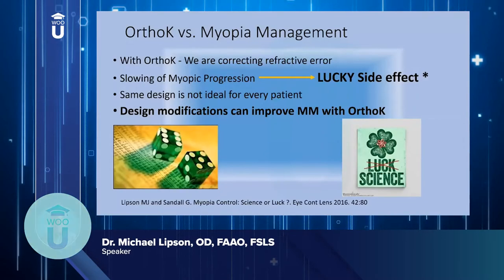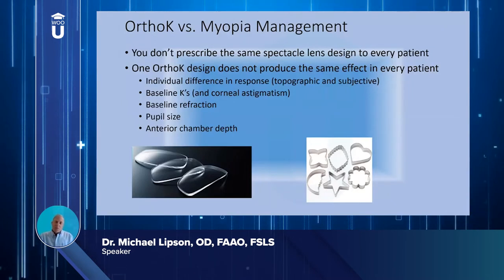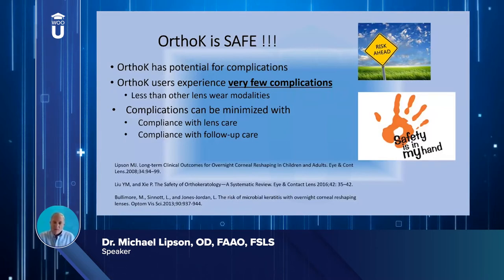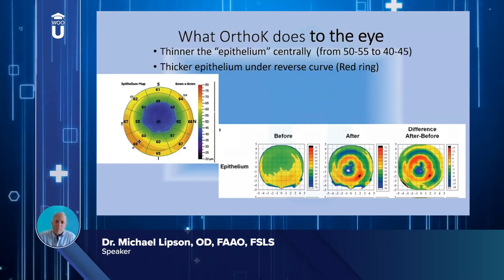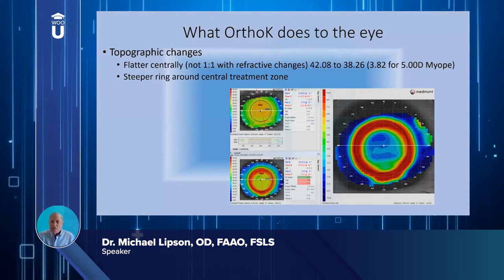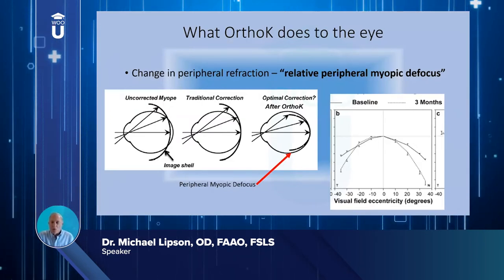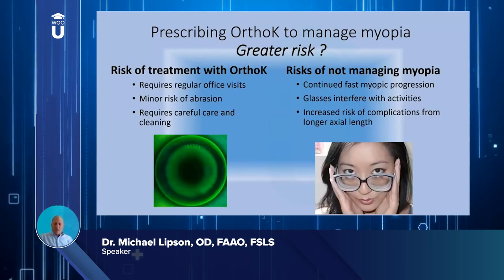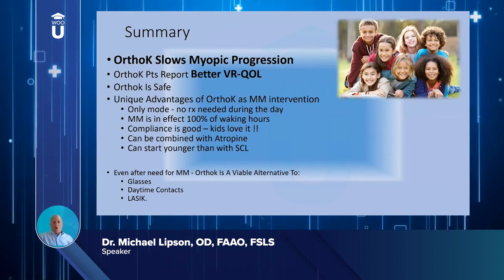The Main Risks With Orthokeratology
You might be thinking, "What are these so-called 'ortho-k' or 'keratoconus' contact lenses?" Well, they're a lens that you put in your eye at night to reshape it and help it get better over time.

This video is about the main risks with orthokeratology lenses.  If you're considering wearing ortho-k contact lenses, I hope this video will help answer any questions!

00:00 Introduction
00:09 OrthoK vs. Myopia Management
01:41 OrthoK Is Safe
02:56 WHat OrthoK Does To The Eye
06:36 Prescribing OrthoK To Manage Myopia
07:03 Why OrthoK?
07:18 Summary